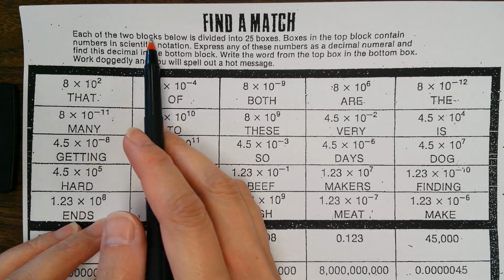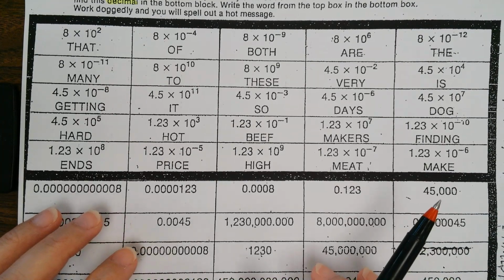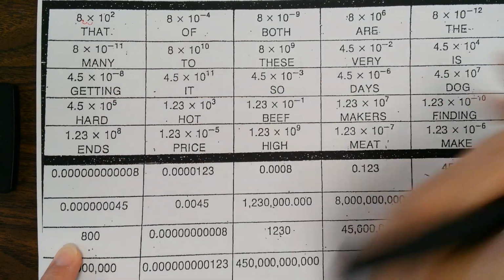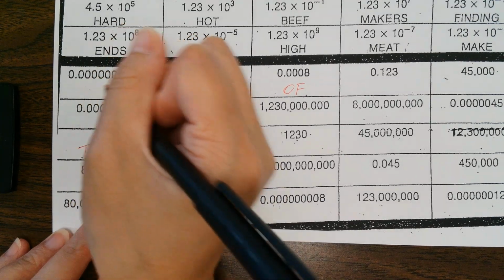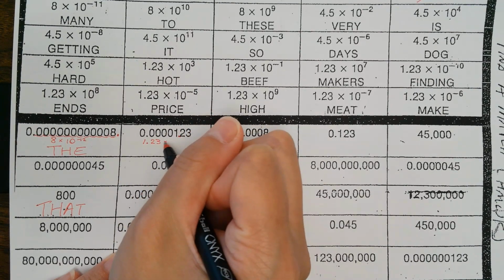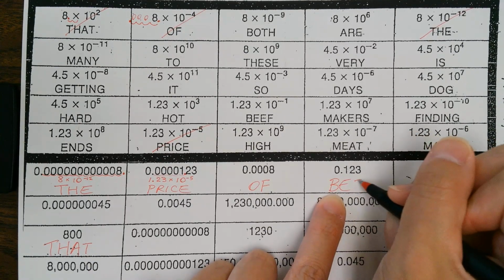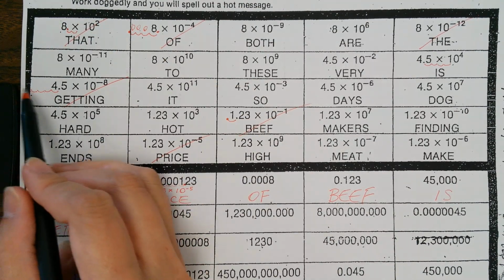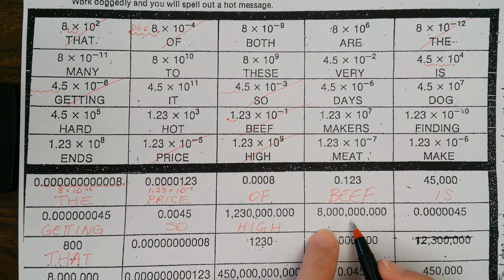MTH1W - Scientific Notations